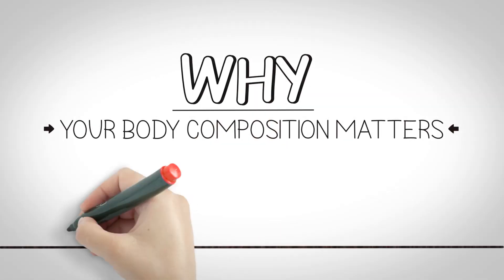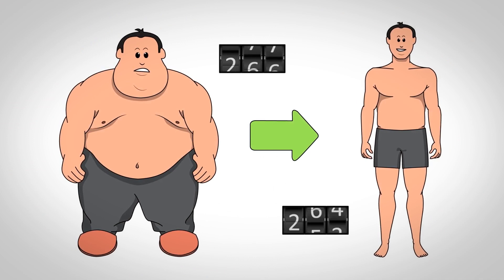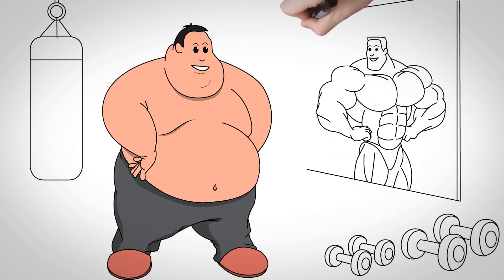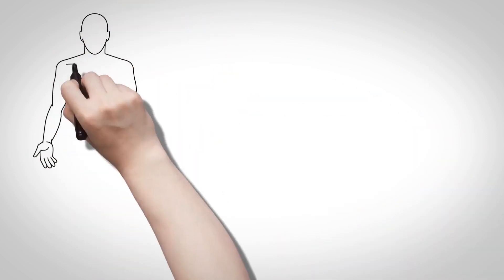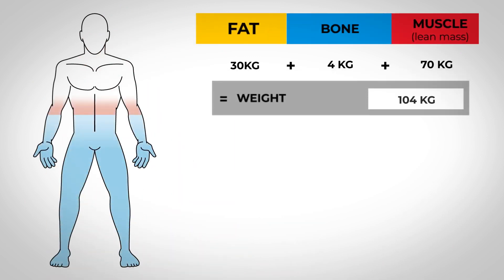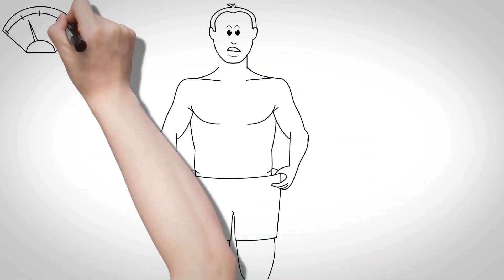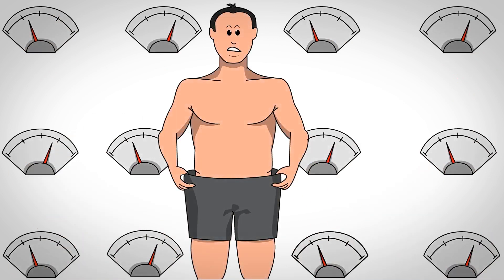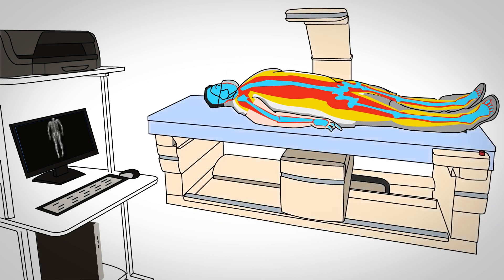Why your body composition matters more than your weight?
Understanding your body composition is the key to knowing if you’re on track to reach your health and fitness goals